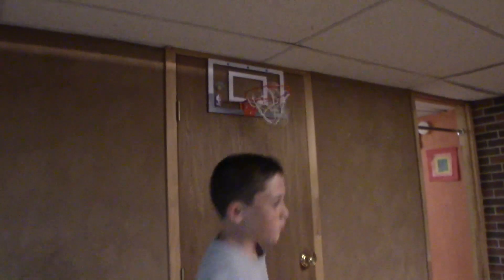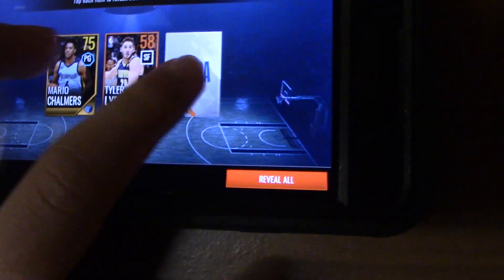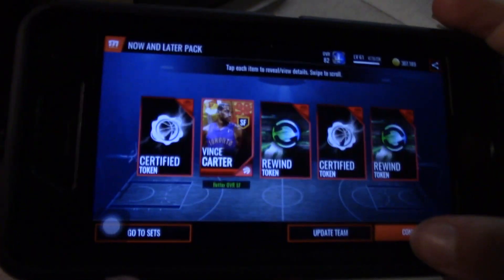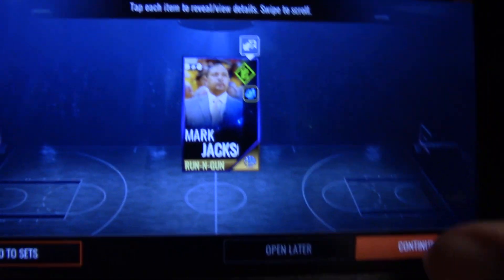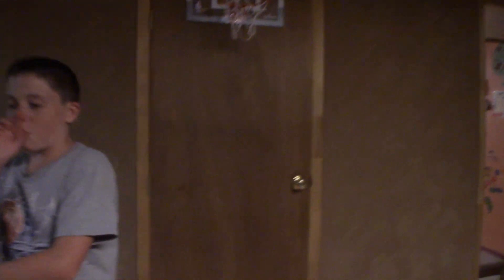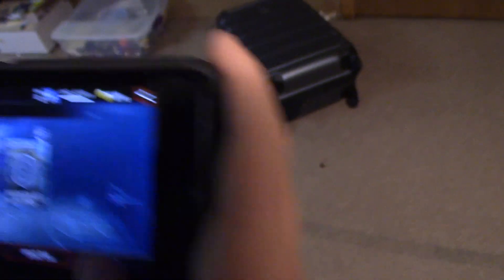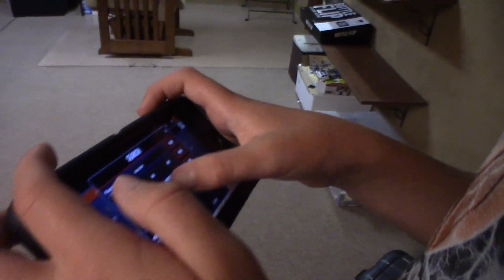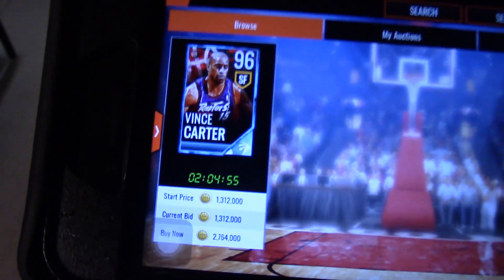1 MADE MINI HOOP DUNK = ONE PACK NBA LIVE MOBILE IRL BASKETBALL CHALLANGE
v=nMpas9VEnYo

#1 DUNK = 1 PACK irl basketball BASKETBALLFAN NATION

my instigram @basketballfan

if you have any video ideas or suggestions make sure to comment them down below